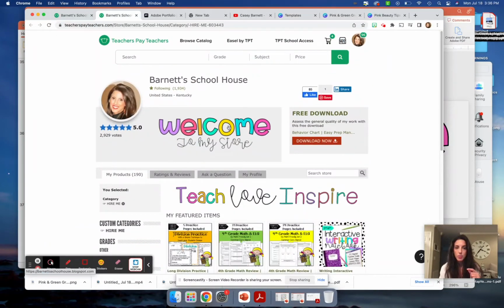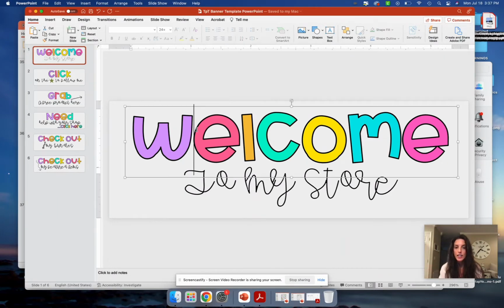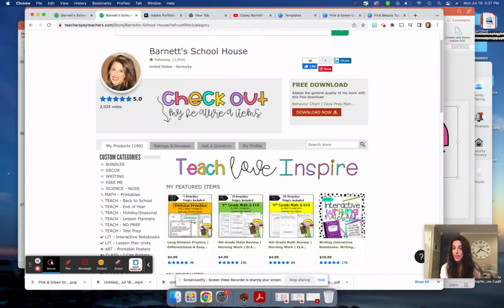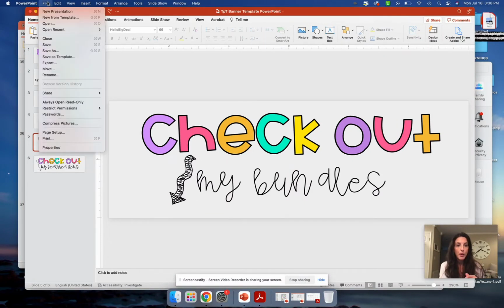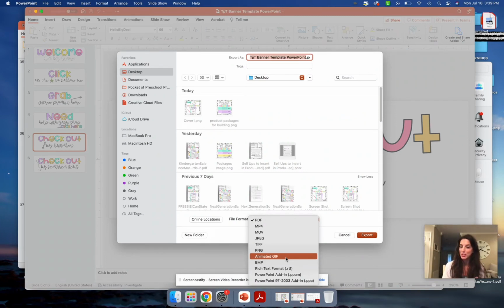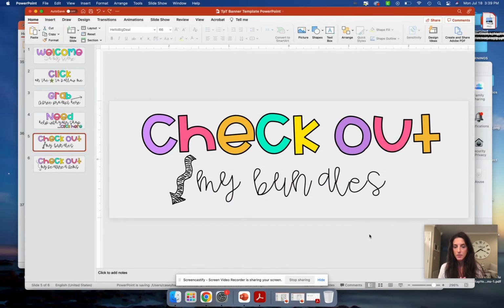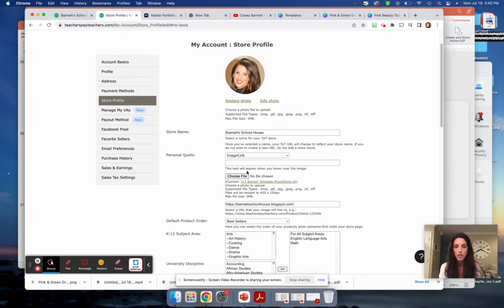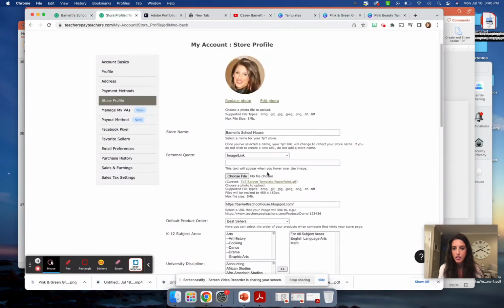Need an Animated Quote Box on TpT?? DIY tutorial!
Hey, guys!!! If you're looking to create a quote box that's animated for your Teachers Pay Teachers shop, watch this short tutorial to get it done quickly! I've included a link below to a google drive file of the document I used in this video! Please note that it is power point and the fonts will change to power point default fonts!